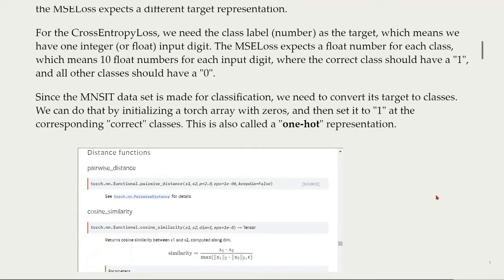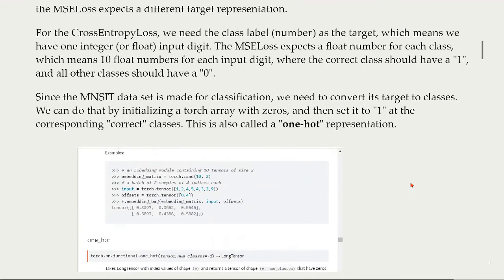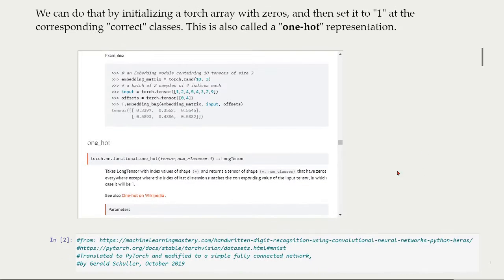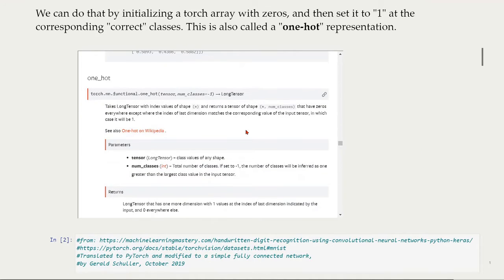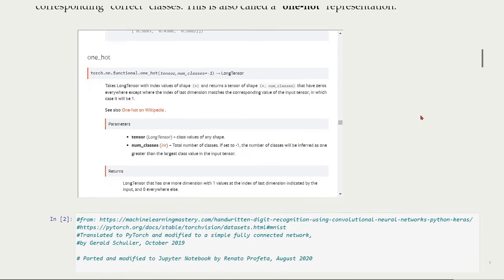MLfAS - 04 Neural Network Detector for MNIST Digit Recognition - 02 One-Hot Encoding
Machine Learning for Audio Signals in Python - 04 Neural Network Detector for MNIST Digit Recognition - 02 One-Hot Encoding

"In this project workshop, machine learning approaches using Python and PyTorch will be applied to audio signals. The goal is the recognition and separation of sounds or audio sources, the recognition of noise or spoken keywords, and the decomposition of audio signals with a filter bank learned from the signal into its "sound atoms"."